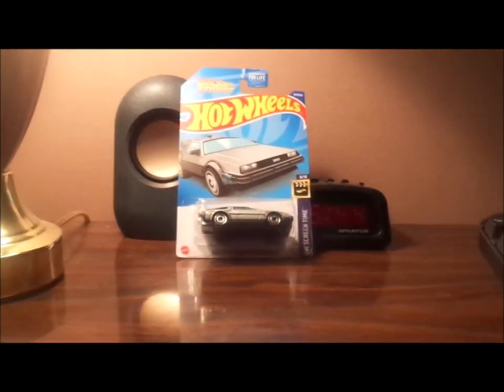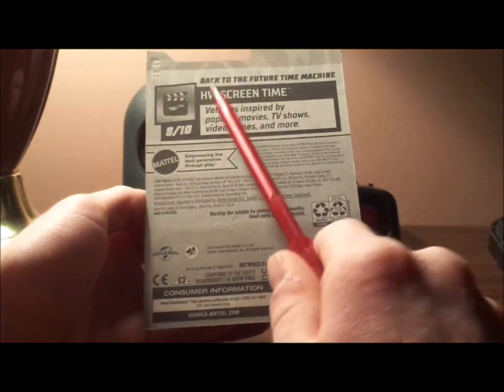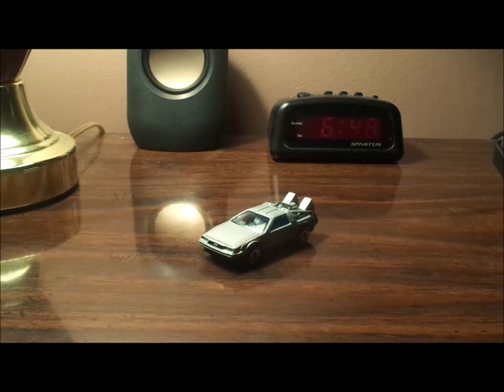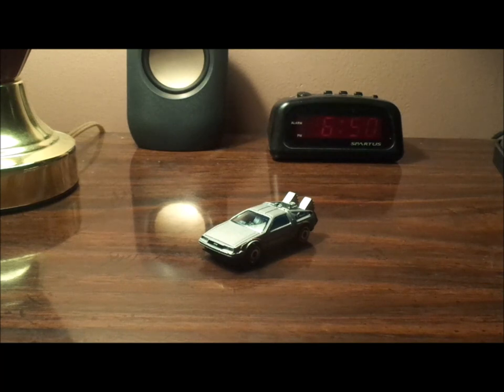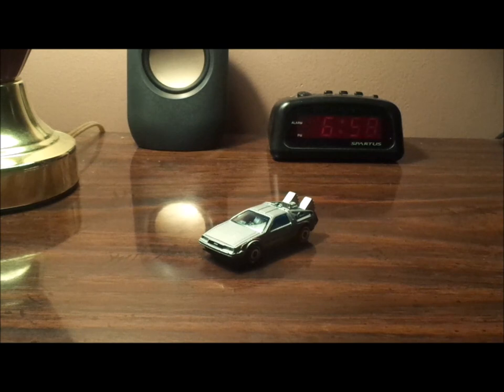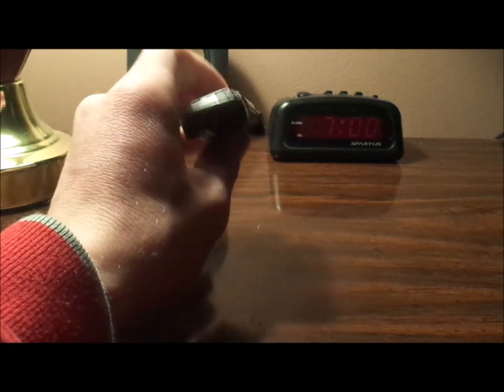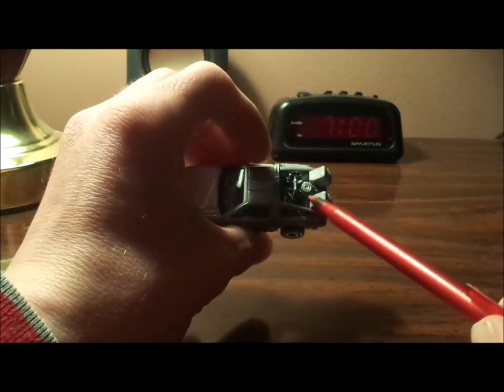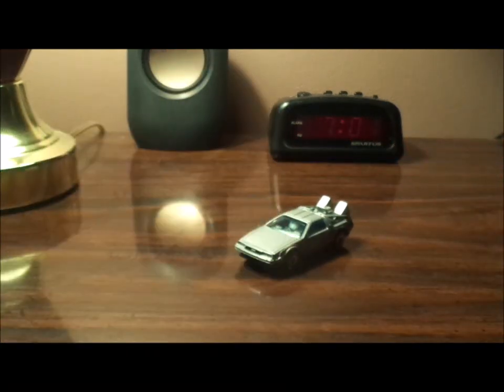Back to the future delorean time machine diecast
Hello everybody & today, we're gonna take a look at the Delorean time machine from Back to the future.
Delorean time machine belongs to Universal!
Delorean is a trademark of DMC.